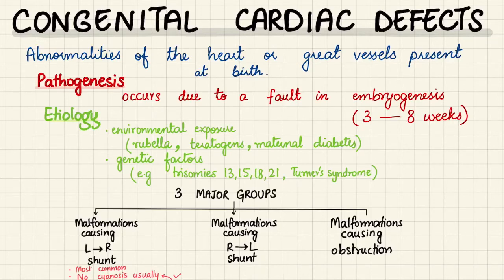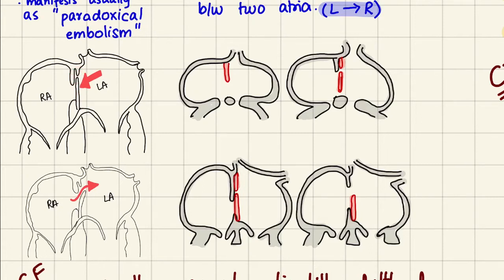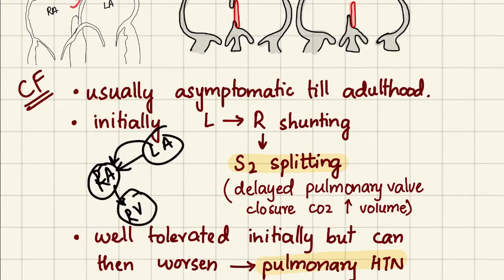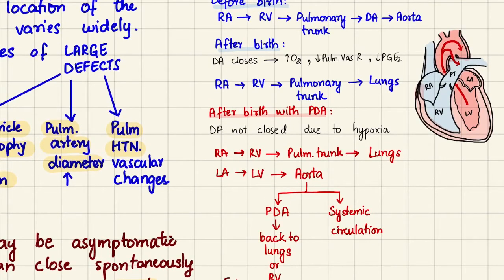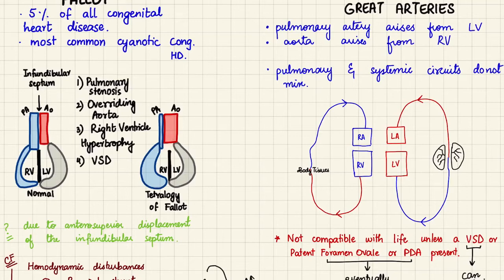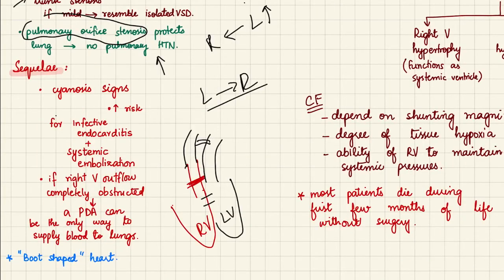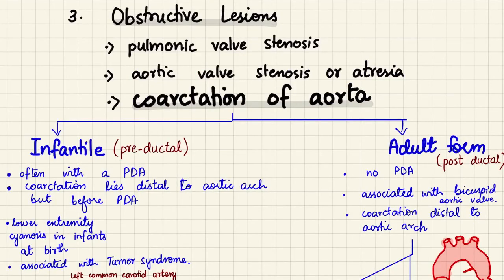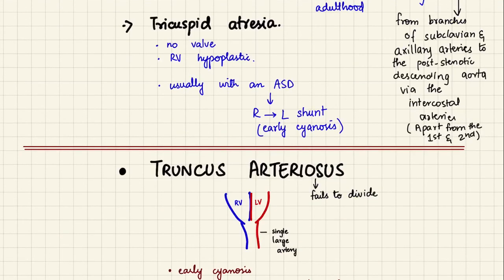Infective Endocarditis: A Comprehensive Look at Cardiac Infection.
This video provides a detailed exploration of infective endocarditis, a serious infection of the heart's inner lining (endocardium) caused by bacteria or fungi.